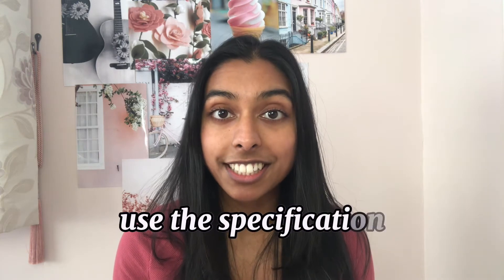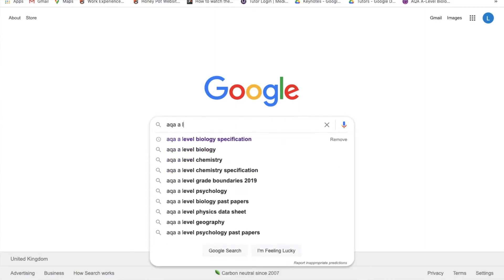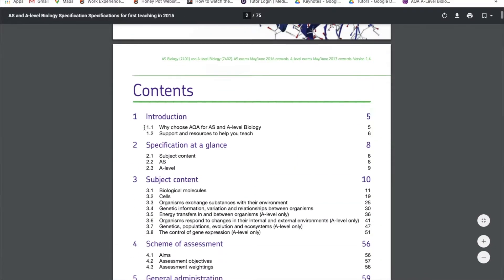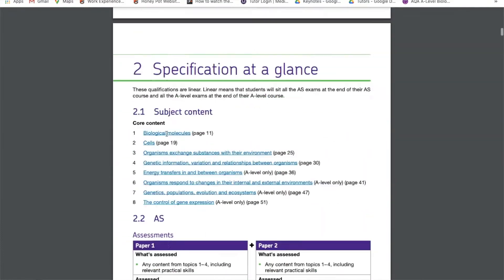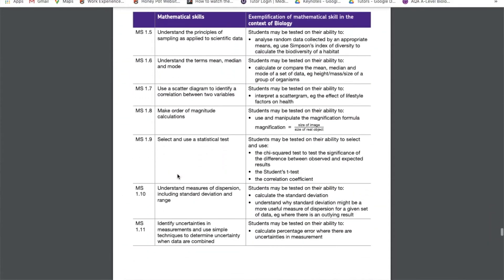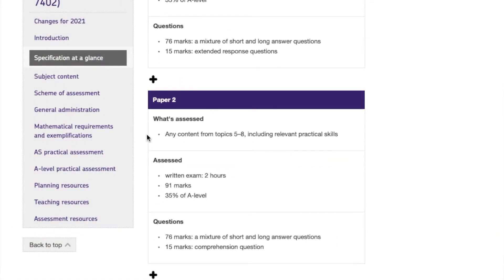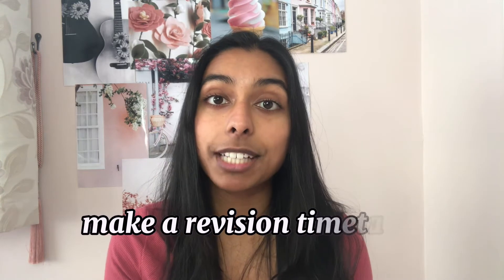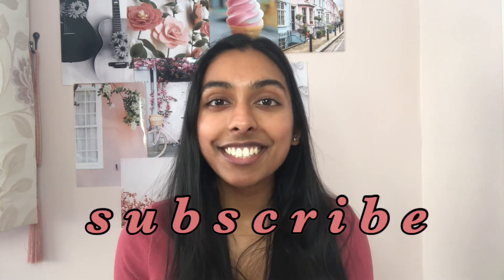how i got an A* in a level biology uk | a level revision tips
Hi guys! ✨  Today I'm sharing how I got an A* in a level biology and talking about my favourite a level revision tips.

If you're unsure on how to revise for a level biology, or if you want some extra a level biology revision advice, then it could be worth watching this video!

Let me know if this helps, and share your favourite a level revision advice in the comments to help each other out.

sub count - 319
lots of love, Leyna xxx

0:00 - intro
0:47 - tip 1
1:43 - tip 2
2:38 - tip 3
3:15 - tip 4
5:52 - tip 5
8:29 - tip 6
10:23 - extra tip
11:10 - summary and exam day
12:27 - outro